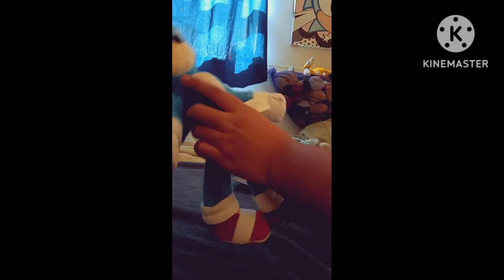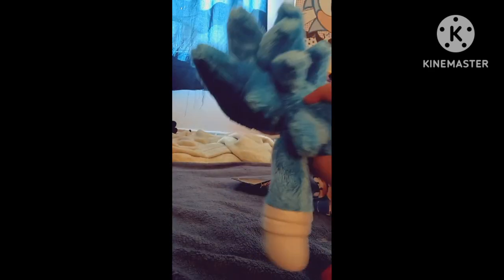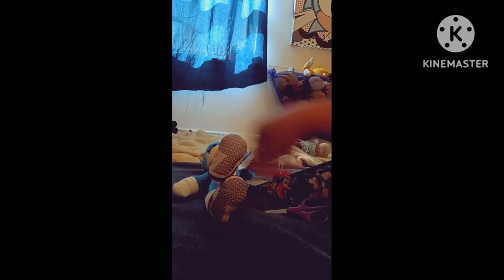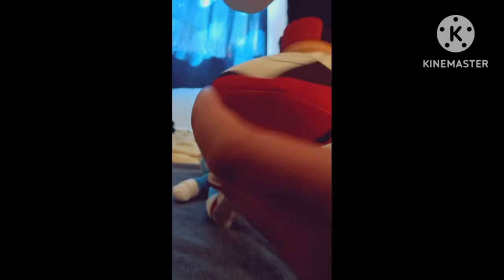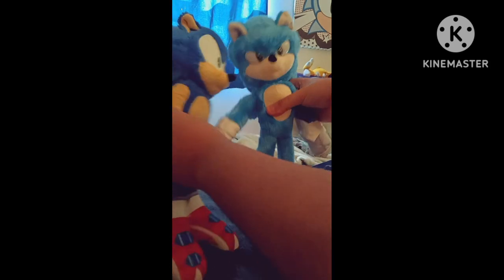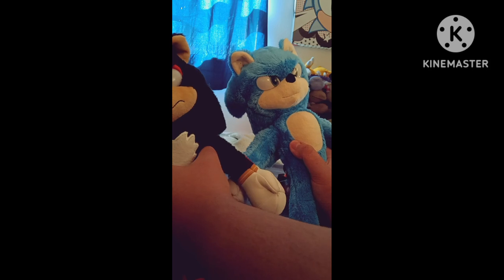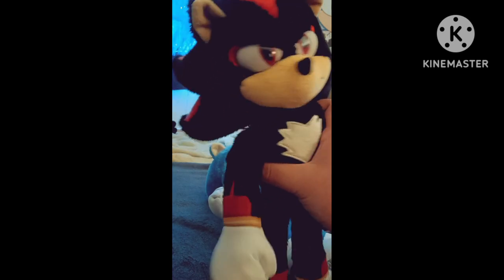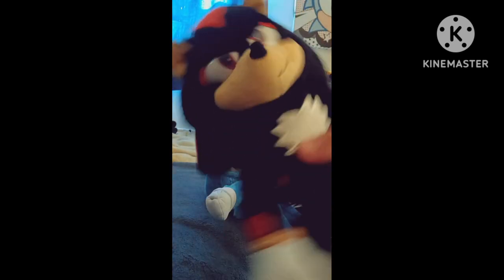13 inch Sonic Movie 3 plushies by Jakks pacific REVIEW! [REUPLOAD]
let's fucking goo

Fuck shit dumbass cock bitch (this is not for kids)